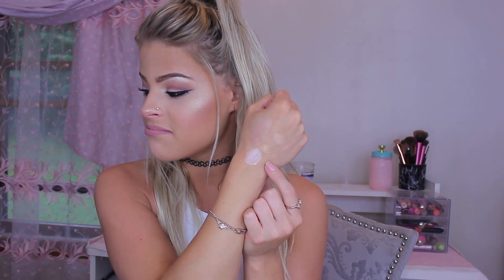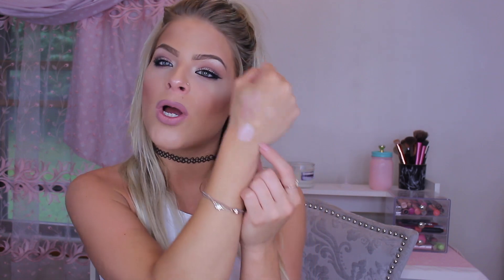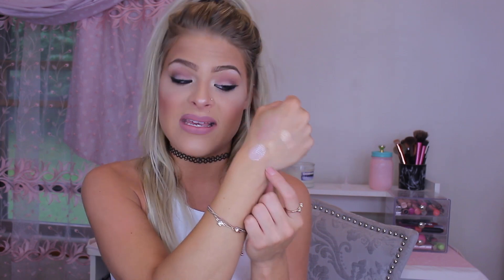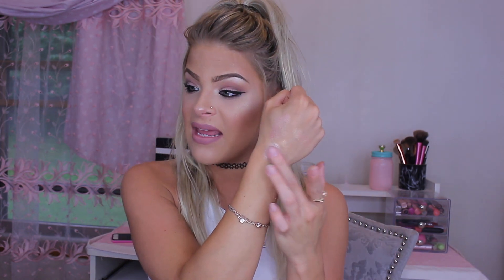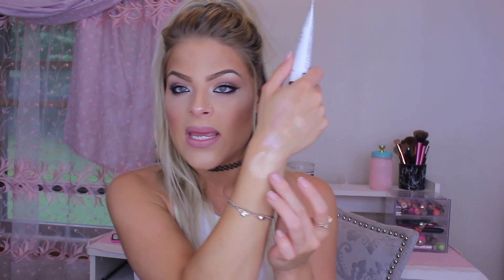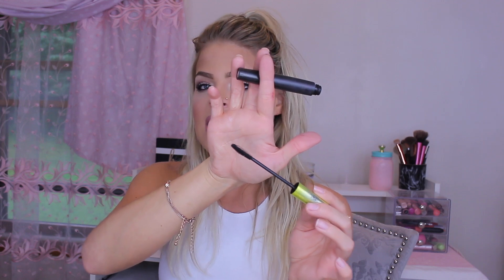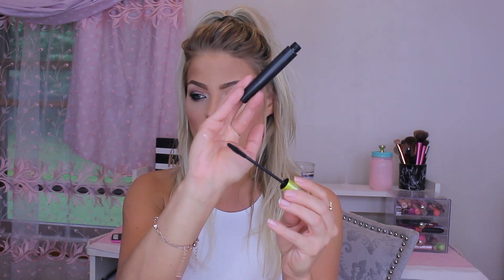JUNE favorites 2016 ! | Valerie Pac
PRODUCTS MENTIONED

ITS A 10 leave in conditioner
Pink Sugar perfume
Sephora Beauty Amplifier Primer
Too faced Born This Way Foundation
Urban Decay Naked Skin Concealer
Too Faced Better then sex mascara
Rimmel Mascara
Anastasia Beverly Hills Brow Gel

♡ Quick info about me!
Im Valerie, val for short :) I’m 23 years old and i am a licensed cosmetologist. I have been watching youtube videos since i was 14 years old and i have always dreamed of having my own channel. i have been a hairdresser/makeup artist for over 5 years and i wanted to share it all with you! i hope u can join me on this journey! lets become friends :) xox